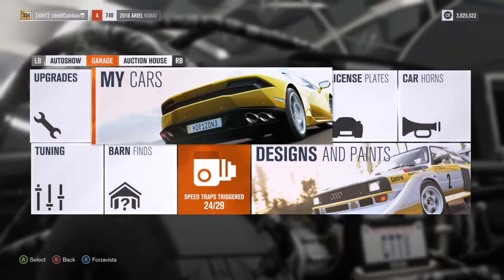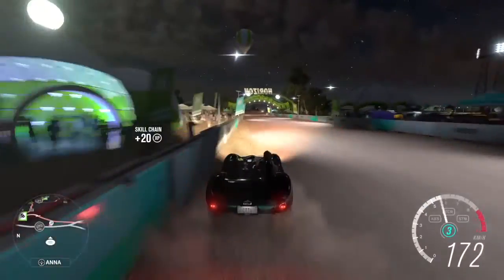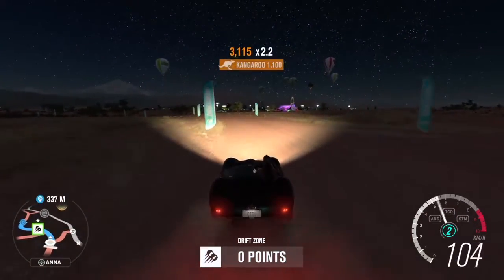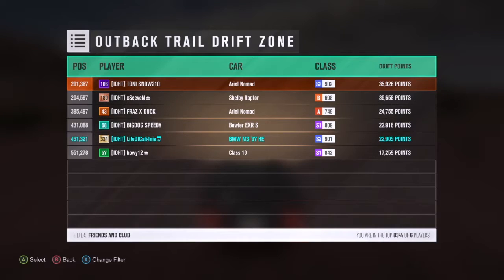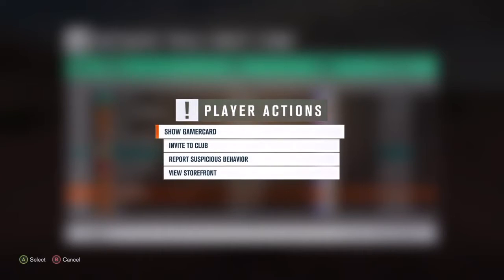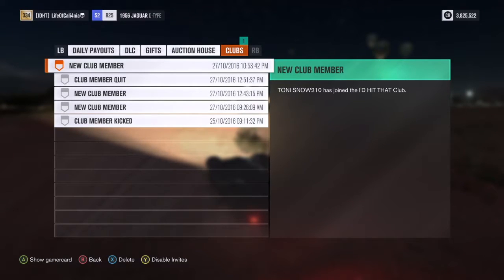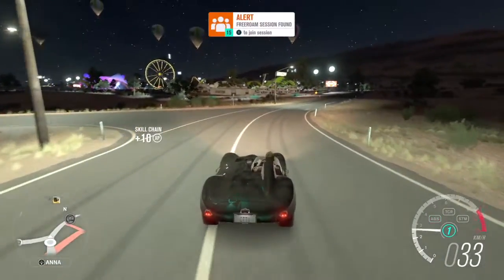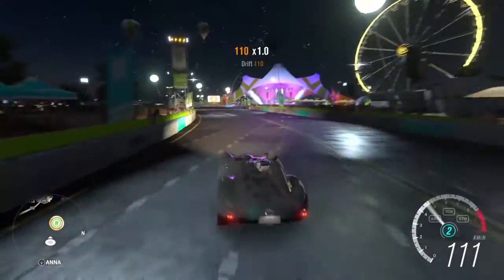How To Get People To Join Your Club In Forza Horizon 3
hey guys hope you liked this video just so close to 400 subs just 8 away
Join My club: I'd Hit That/ IDHT